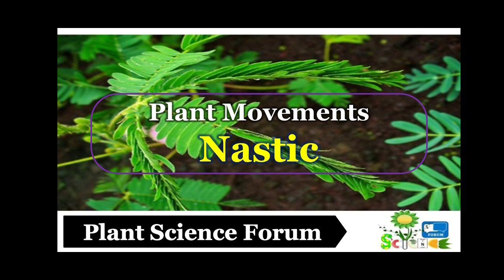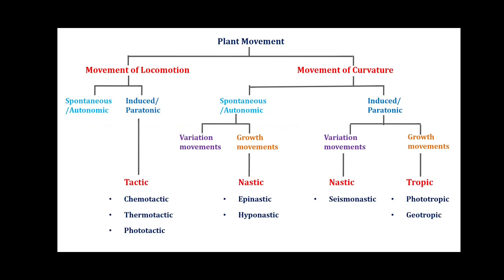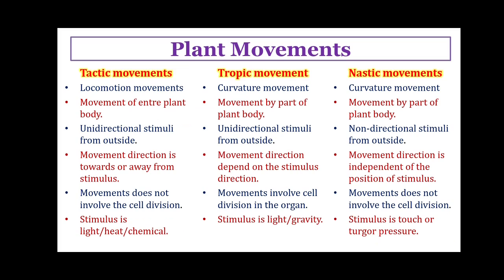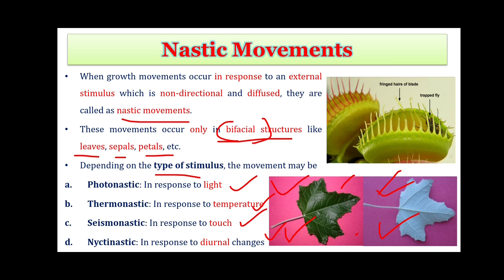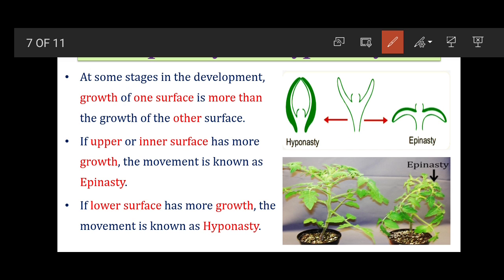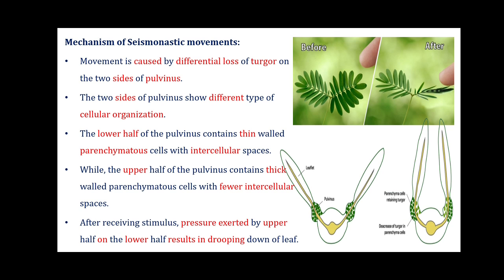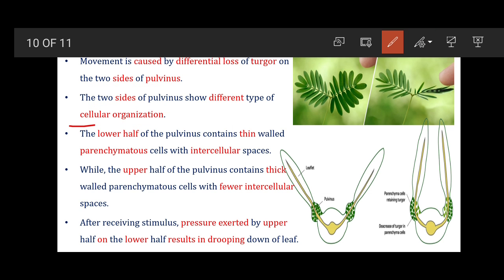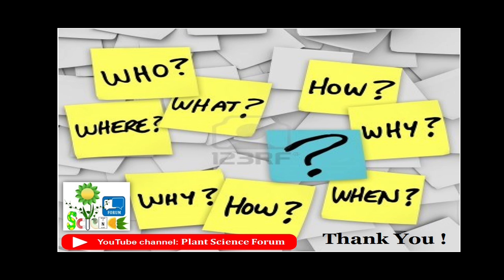Nastic Plant Movements - Plant Science Forum